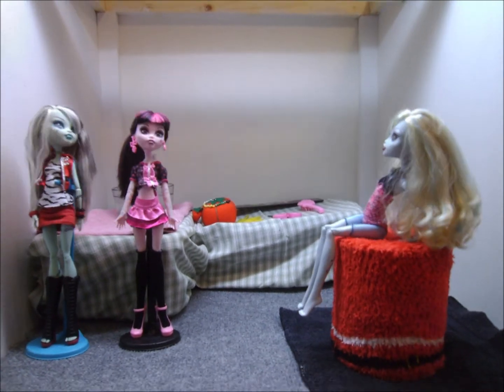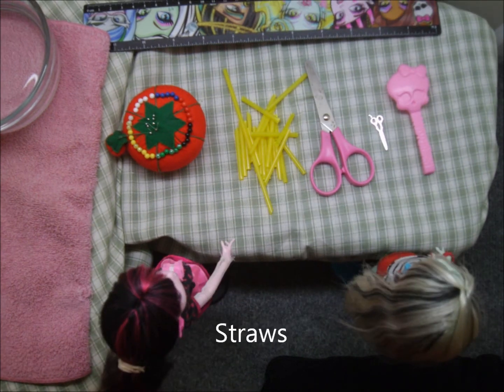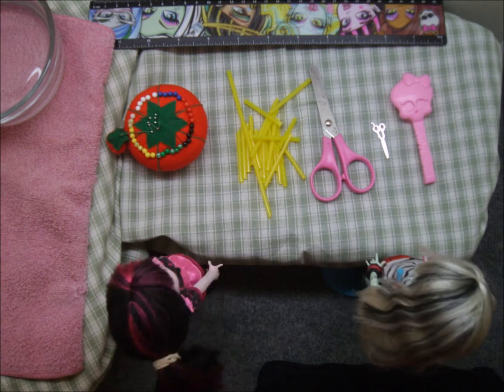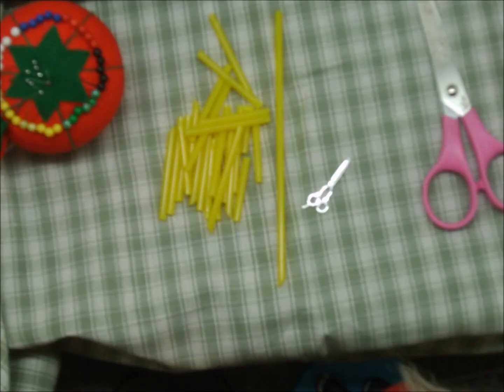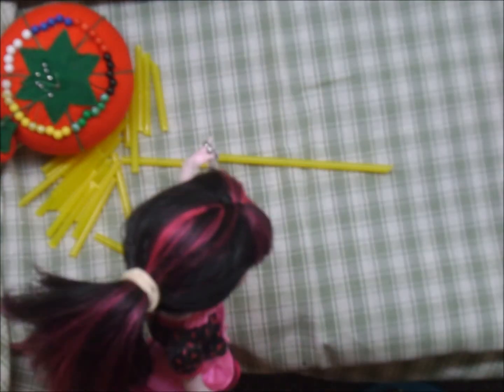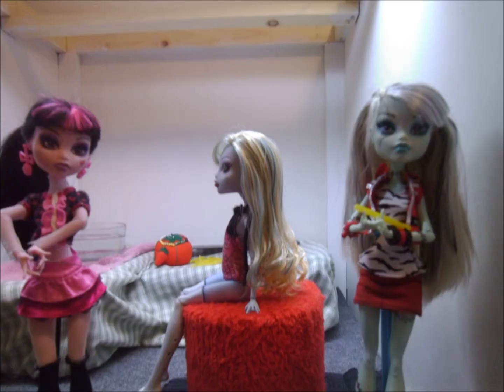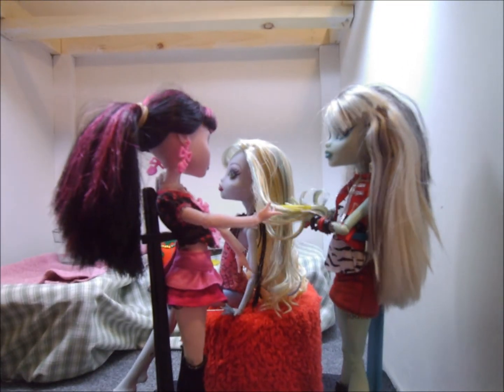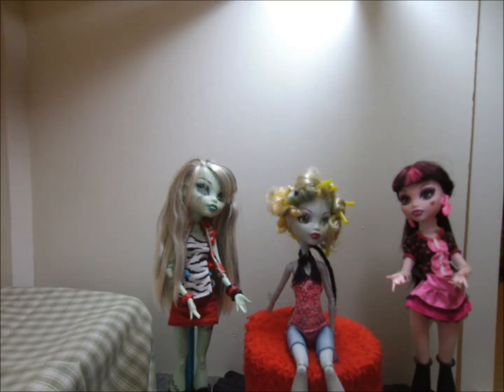How to do a boil perm with straws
Zoey and Fang show you how to do a boil perm with straws!